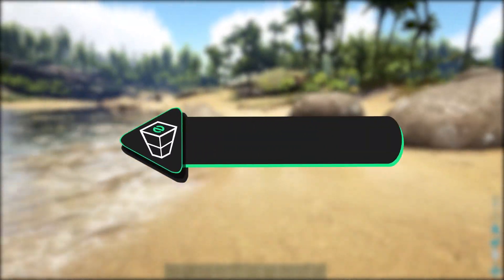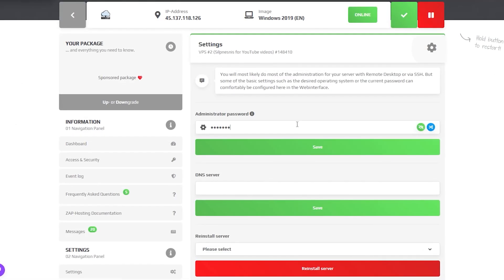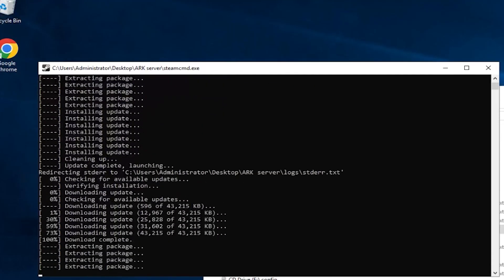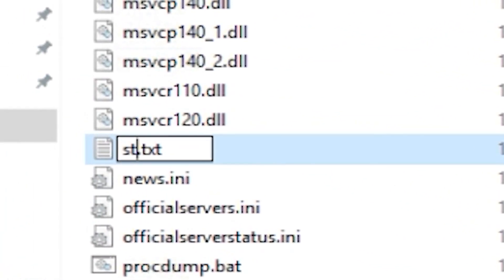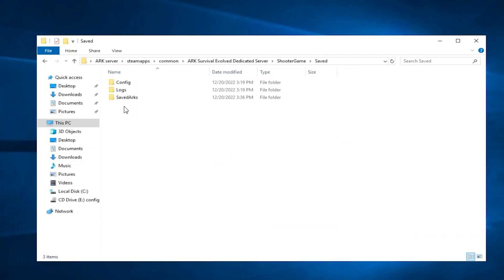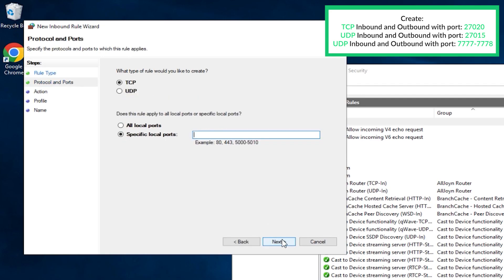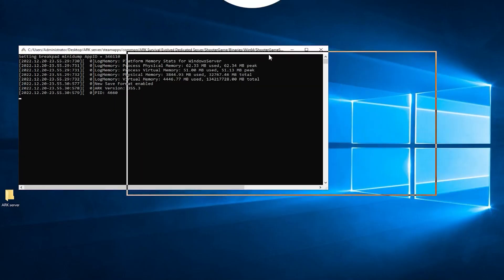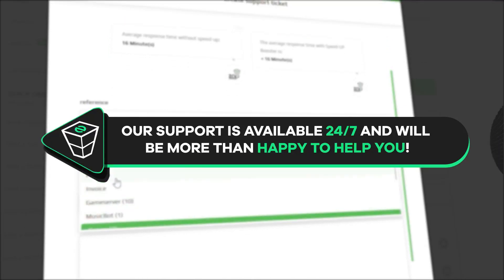ARK: Survival Evolved Dedicated Server Setup on Windows VPS | WORKING 2025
COMMANDS:
login anonymous
app_update 376030

TIMESTAMPS:
0:00 Intro
0:15 Getting a server
1:00 Creating administrator password
1:08 Connecting via Remote Desktop app
1:25 ARK server installation
2:45 Creating server start file
3:28 Starting the server for the first installation
3:38 Changing server settings
4:09 Unlocking ports
5:45 Starting server
5:55 Joining the server
6:40 Outro